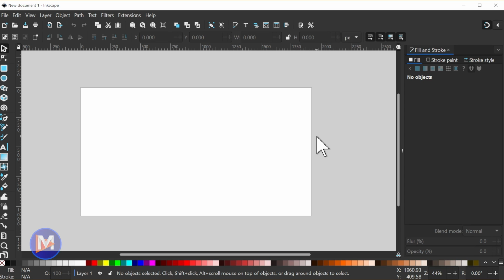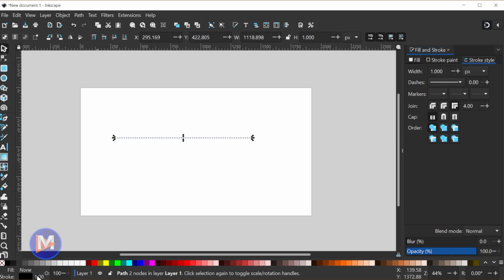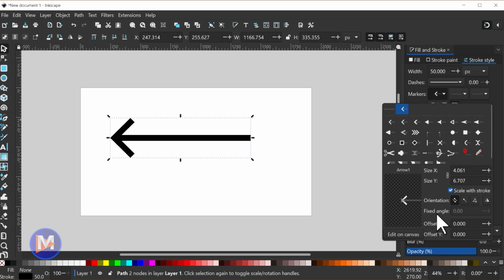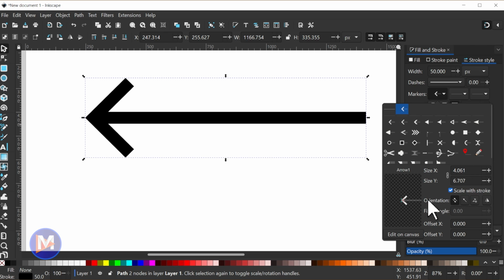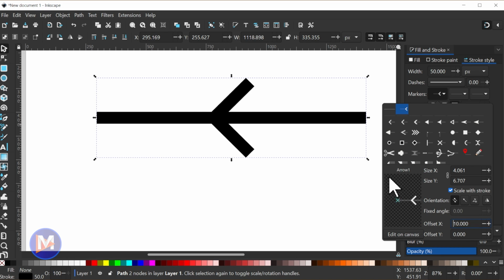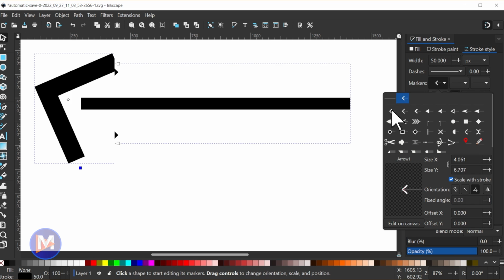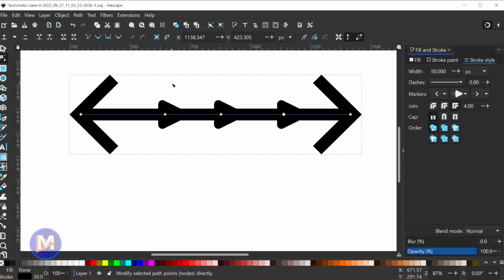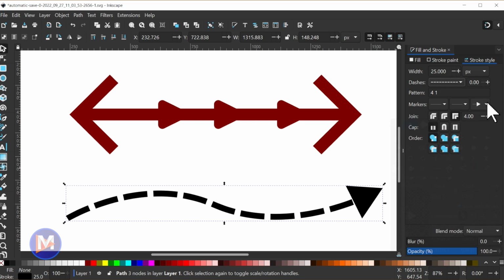How to Create Arrows in Inkscape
In this Inkscape basics tutorial, I take an in-depth look at how to draw arrows using the pen tool and "markers" feature inside the Fill and Stroke dialogue. Arrows are a great way to add eye-catching graphics to your projects, while also serving a more functional role of drawing viewers' attention to a particular item or making a connection between objects. I cover all the customization settings for drawing arrows (including all the types of arrowheads or markers) in this tutorial.

0:00 - Intro & Resources
0:26 - Draw a Line
1:38 - Open Fill & Stroke Dialogue
2:25 - Add Arrowheads Via Markers
3:13 - Customize Arrowhead Settings
7:24 - Enable On-Canvas Editing
8:35 - Editing the Right Arrow Marker
9:07 - Editing the Middle Arrow Marker(s)
10:09 - Change the Color of Your Arrows
11:23 - Adding Arrows to Curved Lines
11:56 - Final Thoughts

Check out the Help Article version of this tutorial, available in 30+ languages